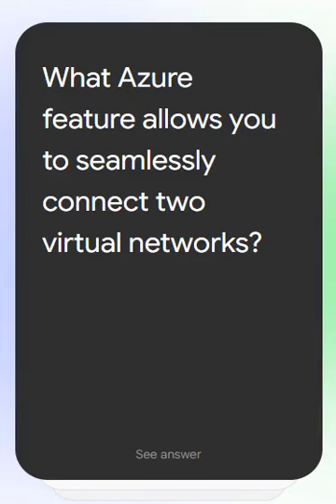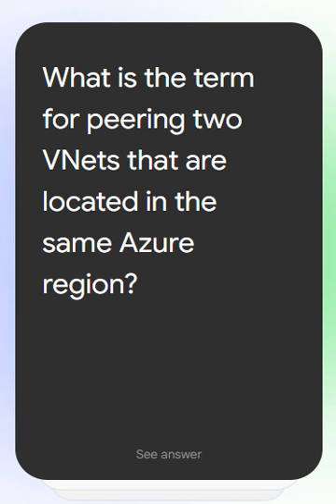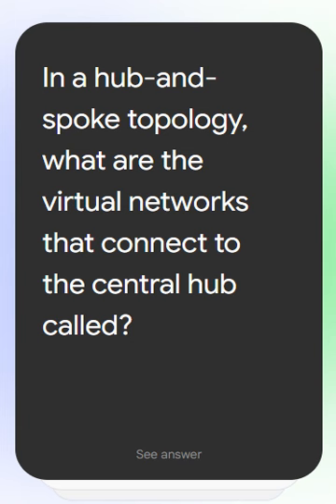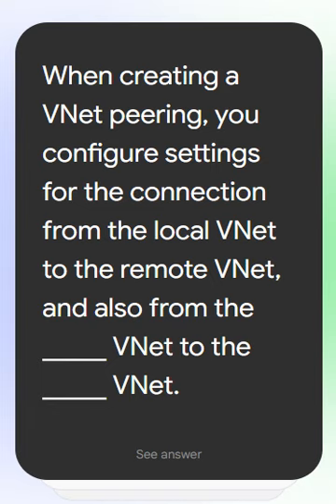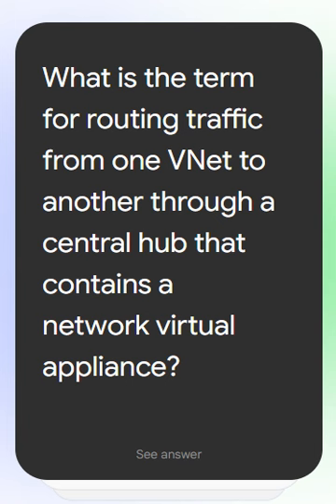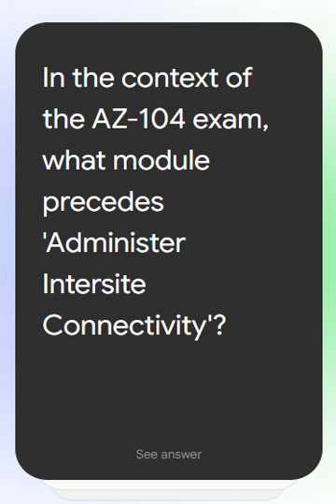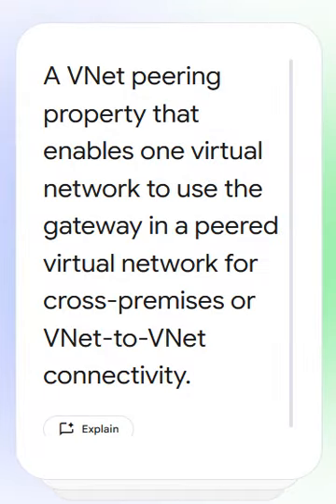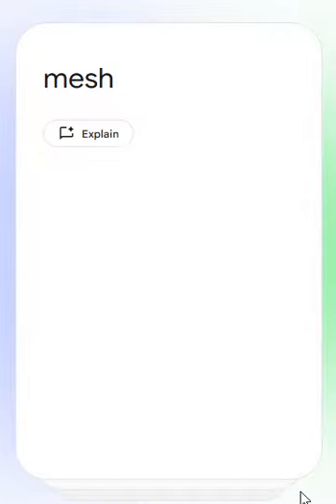Azure Intersite Connectivity Part 1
Azure Intersite Connectivity 1
@myjobpreparation  Interview QA, IT interview, Job preparation, System admin job question answer, interview preparation